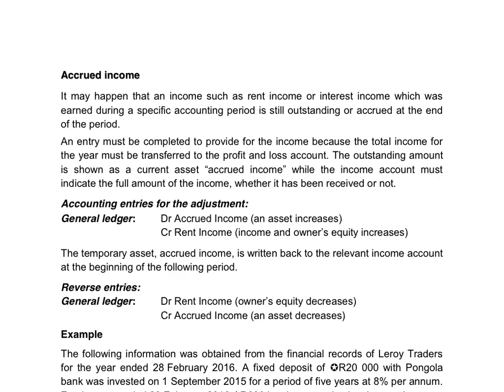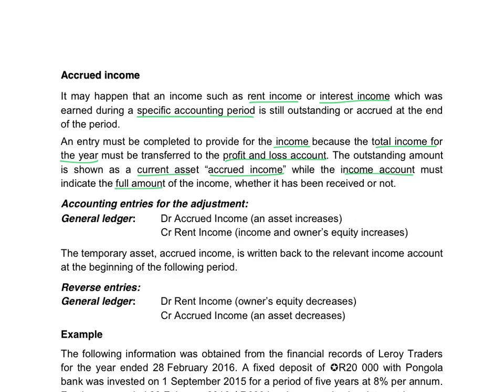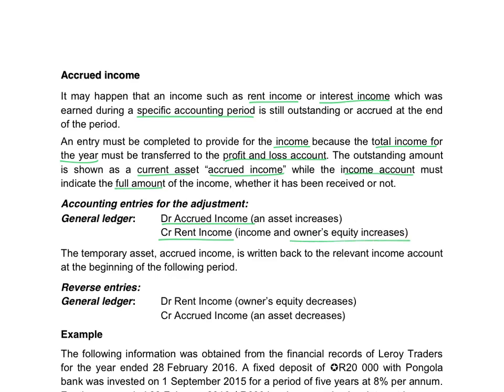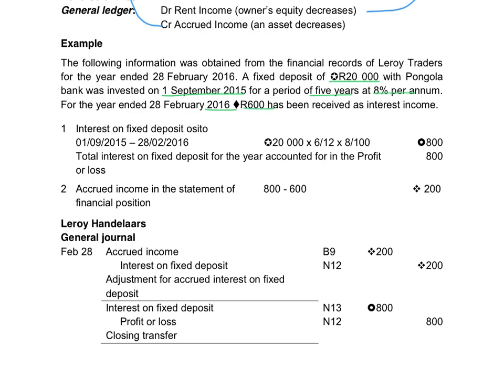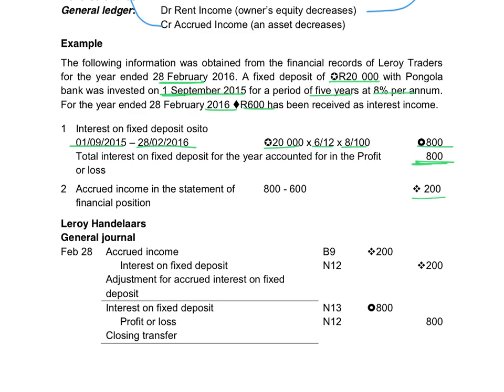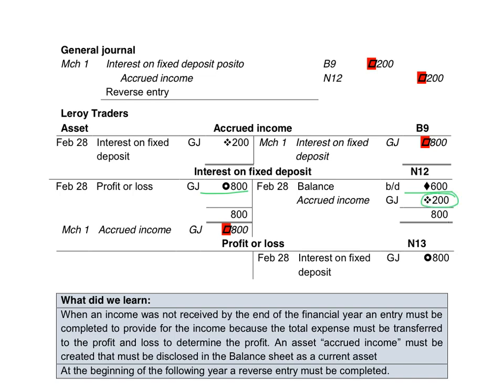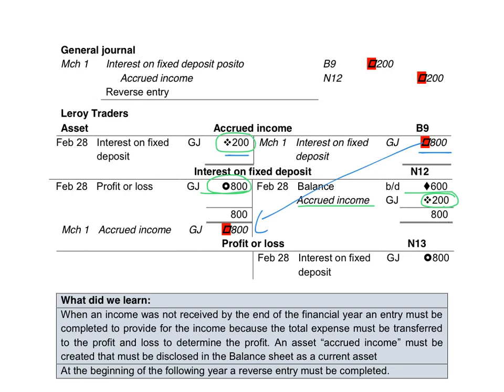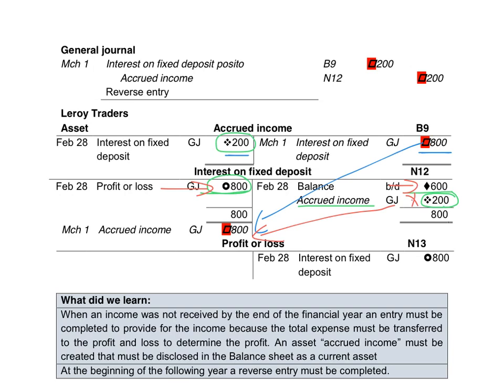15. Summary - Accrued Income - Leroy Traders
15. Summary - Accrued Income - Leroy Traders